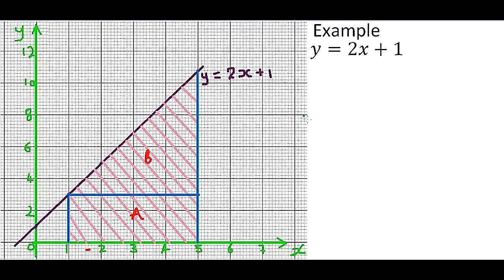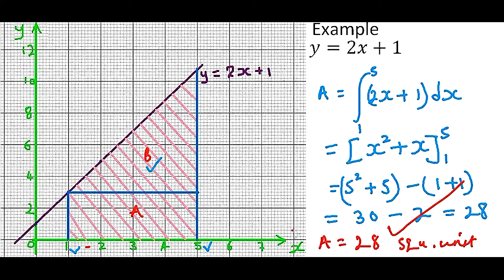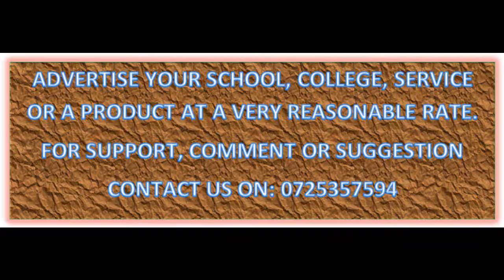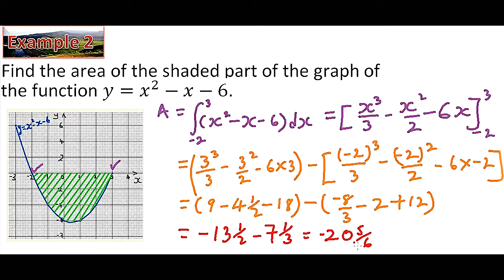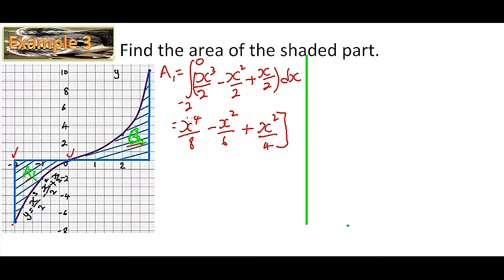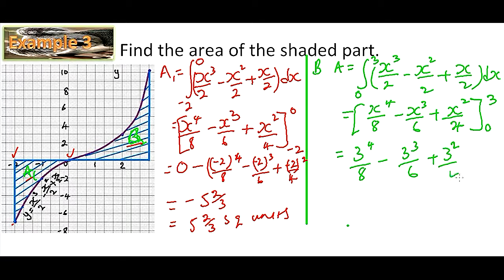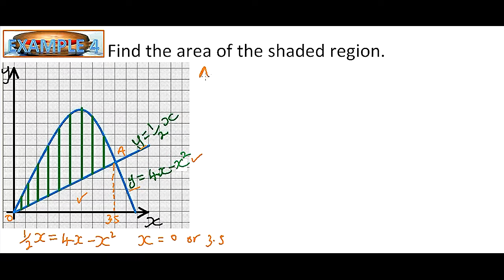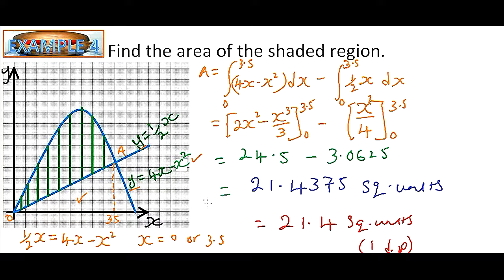AREA UNDER CURVE 2 lesson 3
learn using videos
INTEGRATION FORM 4 KCSE